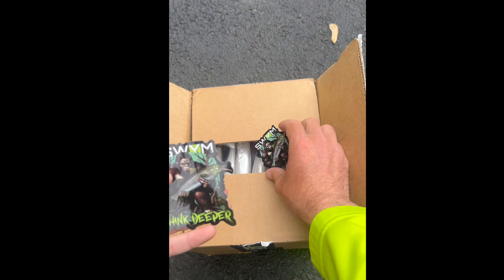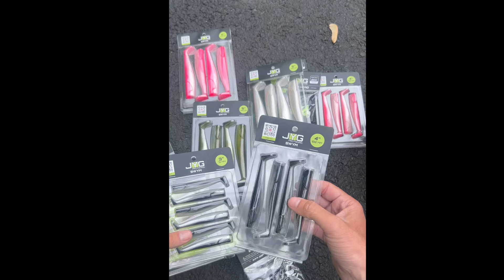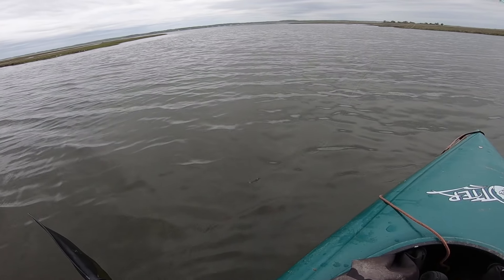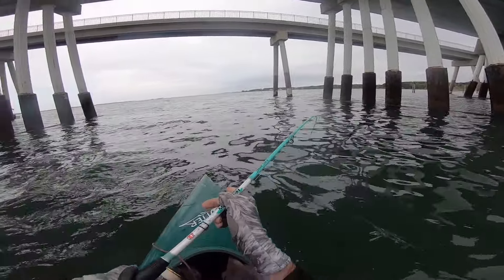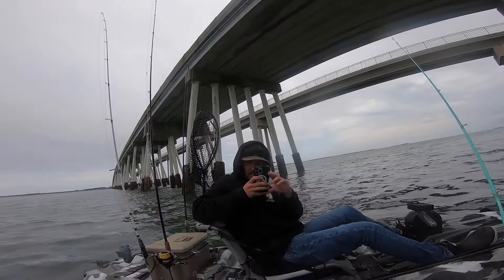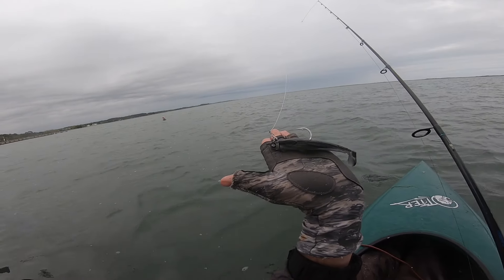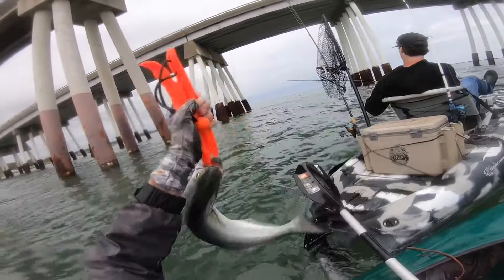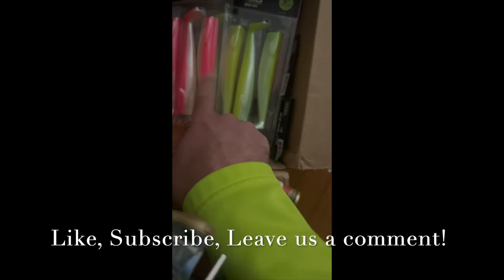NEW JYG PRO SWYM CATCHES MY PB GREY TROUT WEAKFISH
First time seeing the new JYG PRO SWYM and boy is it awesome! Soon as I opened the package I wanted to try one and man did they work great! As you'll see in this video they def work great! Shout out to jygprofishing.com check them out and the new SWYM! The fishing this spring has been really picking up and seems to be getting better and better! Keep those rods bent!